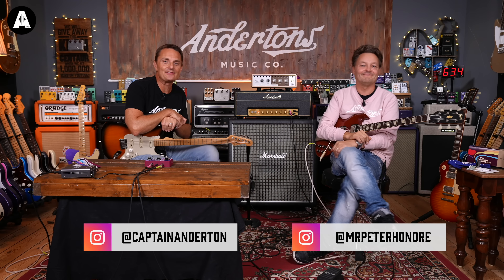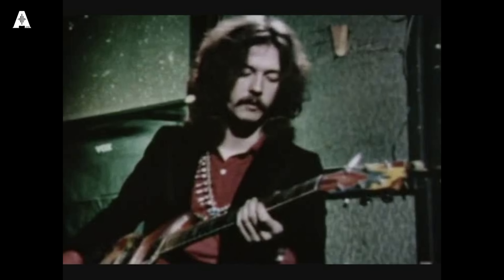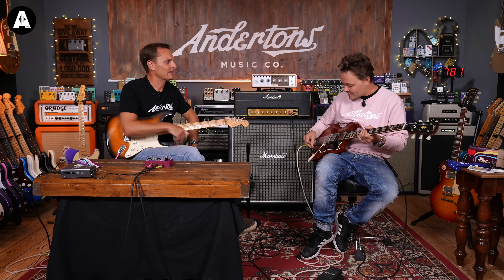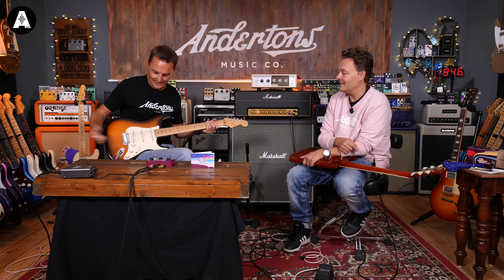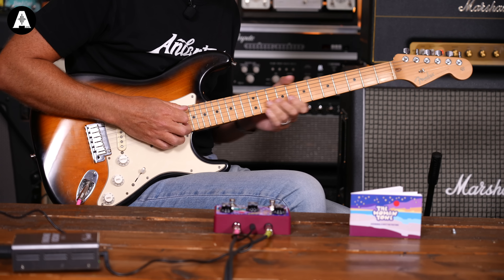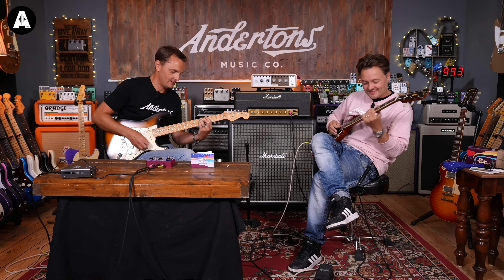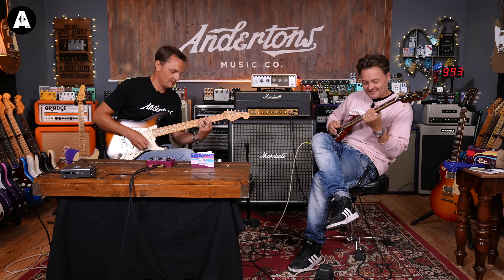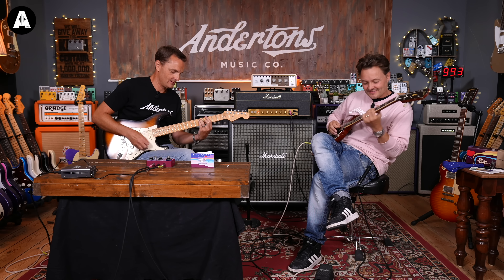What is it About the Eric Clapton Woman Tone?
👆 The Eric Clapton Woman Tone has shaped a generation! However, not everybody has a Gibson SG, and a 4X12 Marshall lying around. the new Woman Tone pedal by Aclam allows you to unleash your inner Clapton without the Marshall & SG!

⏰ Timestamps ⏰
» 0:00 Intro Jam
» 1:18 What Are We Looking at Today?
» 2:30 What is the Clapton Woman Tone?
» 5:50 Let's Listen to the SG into the Marshall
» 8:00 Let's Take a Look at the Pedal
» 12:03 Sunshine Of Your Love Jam!
» 13:15 The Darker Woman Tone
» 15:34 How Much Gain Do You Need?
» 17:35 Final Overview